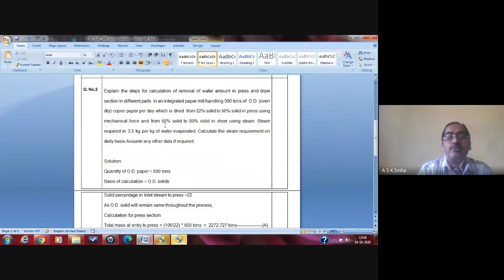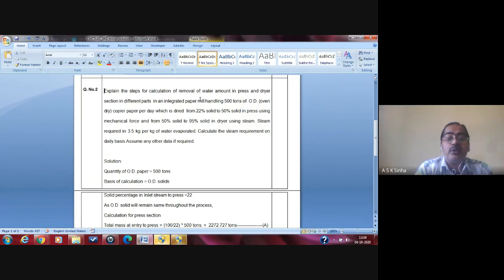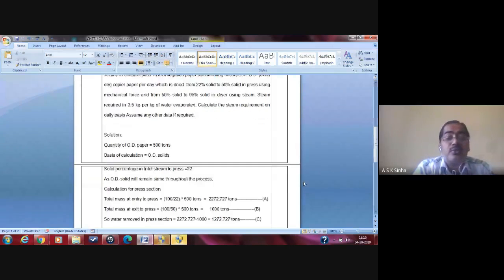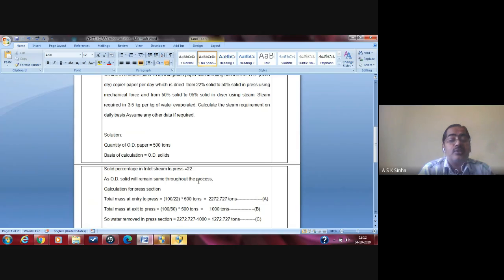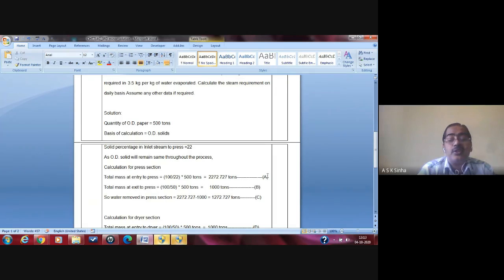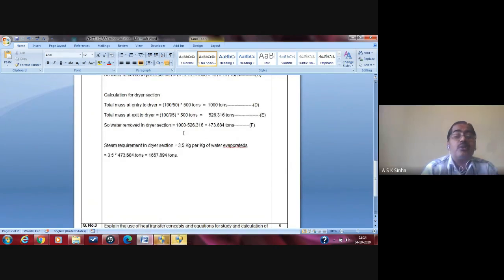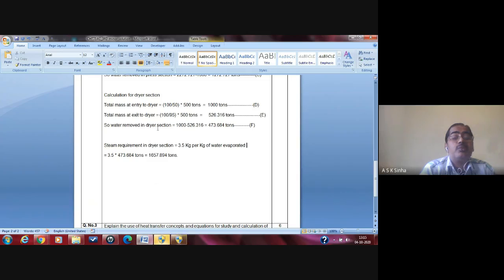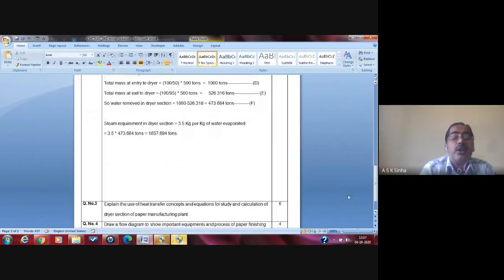Paper Industry Numerical on press section and dryer section water removal and steam requirement